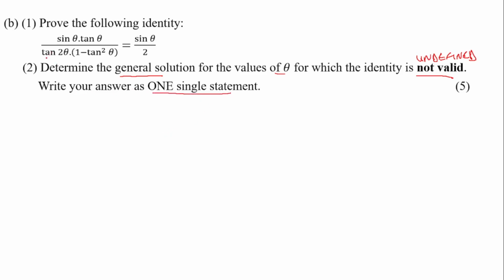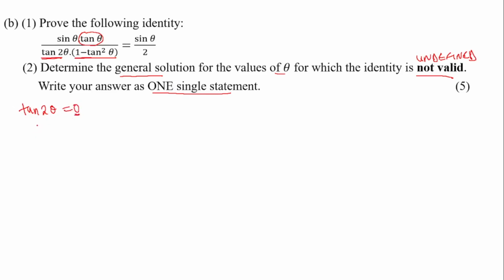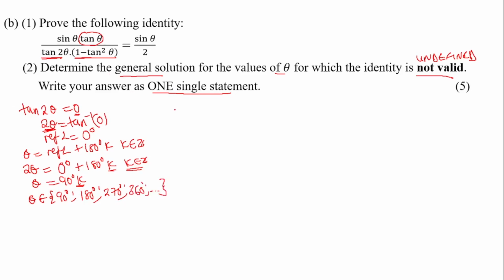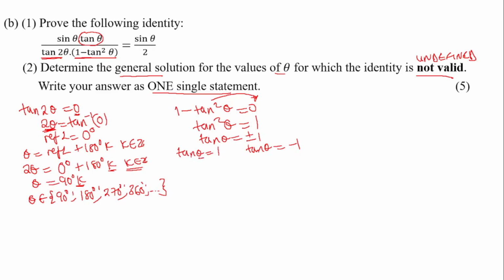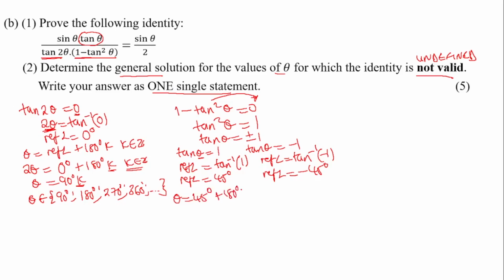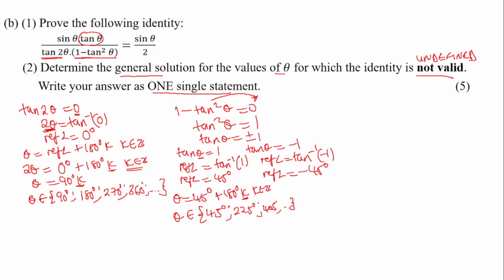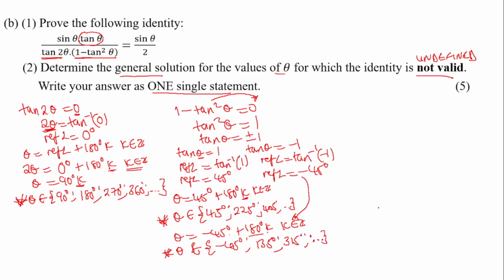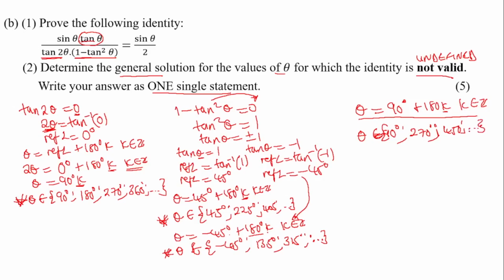2023 ieb Mathematics Paper 2 | Question 9 b 2 | trigonometric identities